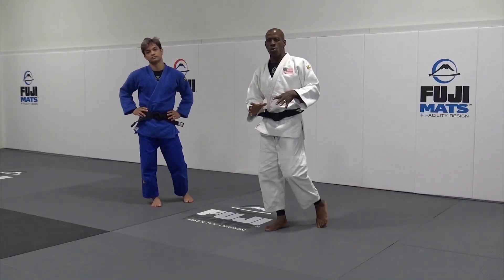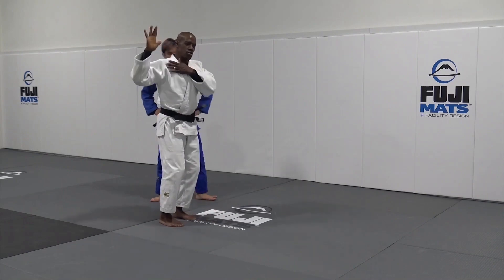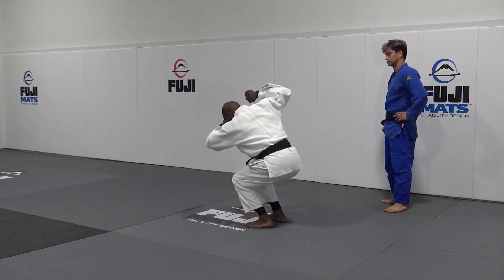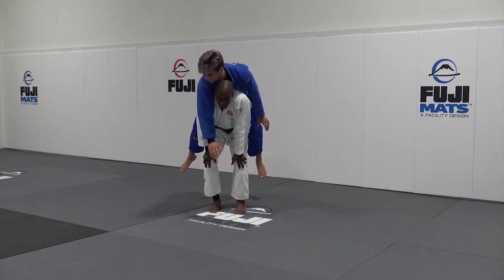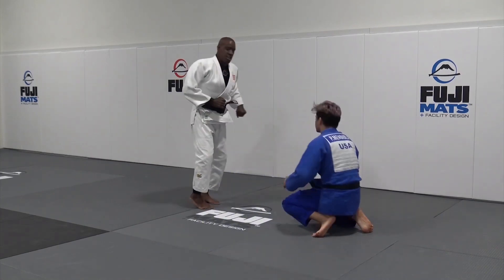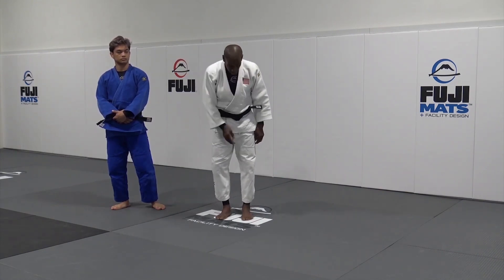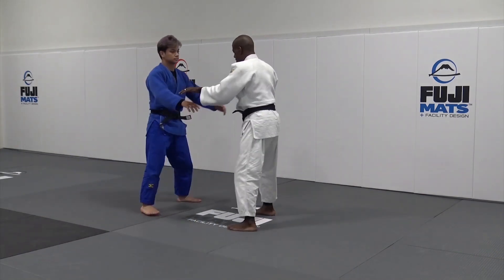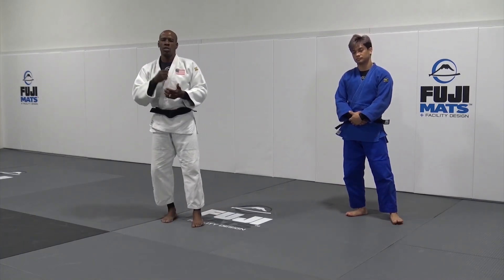Shoulder Work For Judo by Israel Hernandez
Israel Hernandez is a legendary Cuban judoka and instructor.  This is an excerpt from his newest release Seoi Nage Basic to Advanced, available exclusively from JudoFanatics.com.